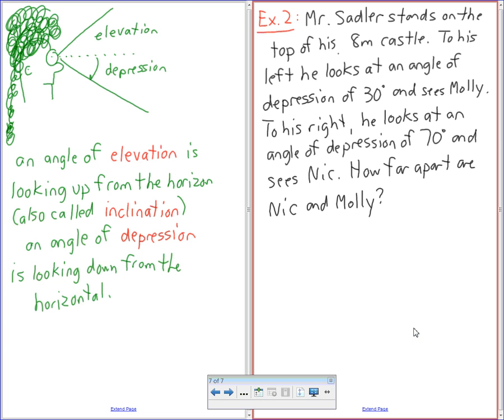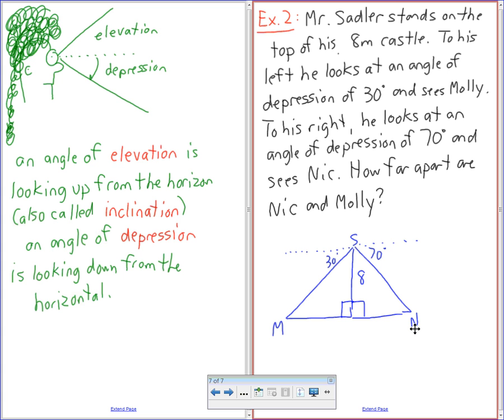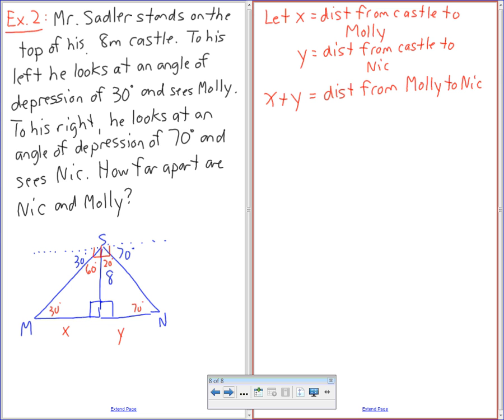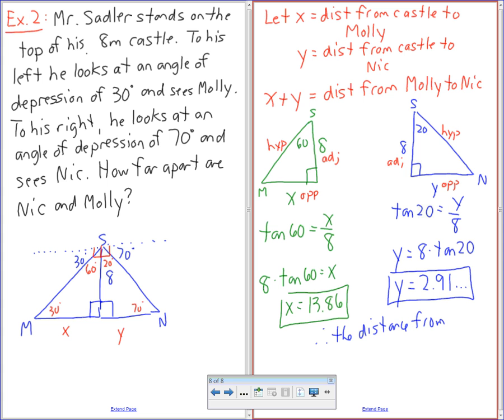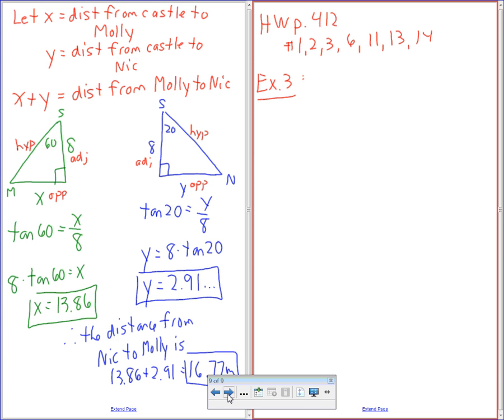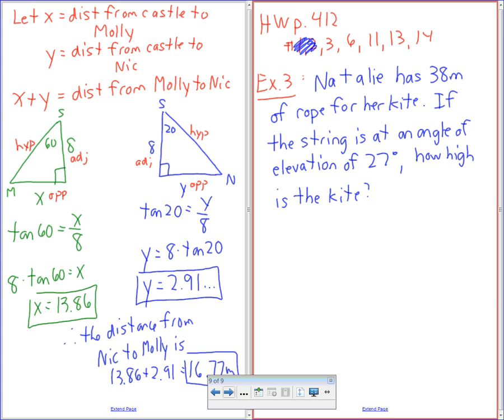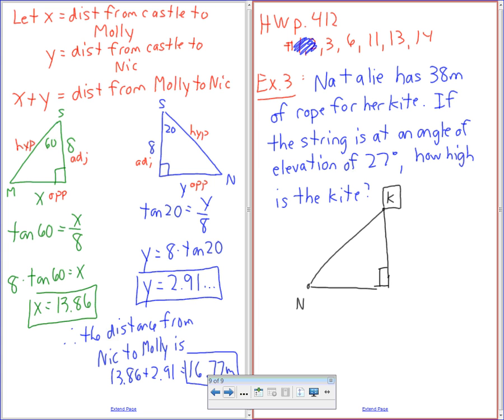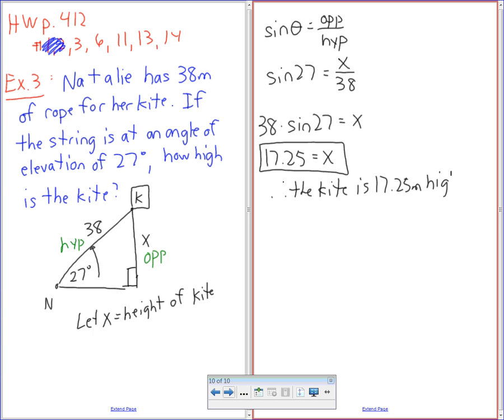MPM2D May 14 Part 3